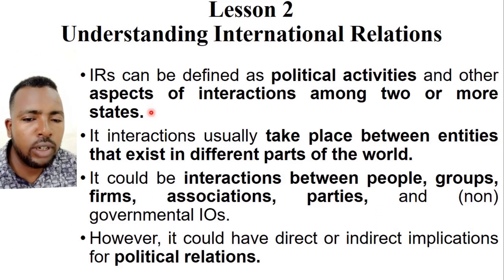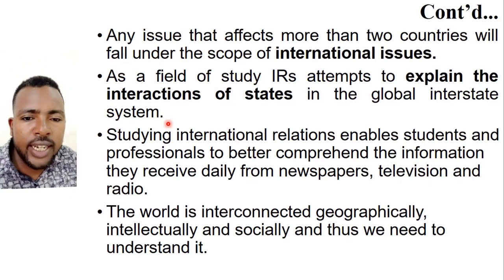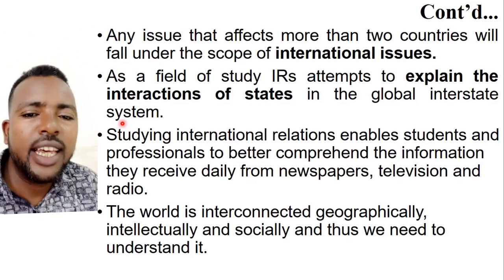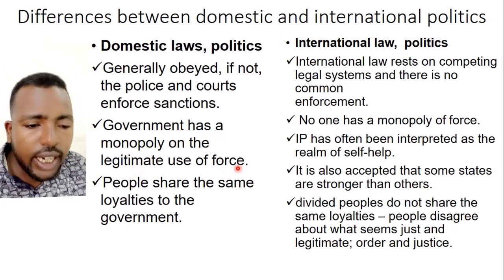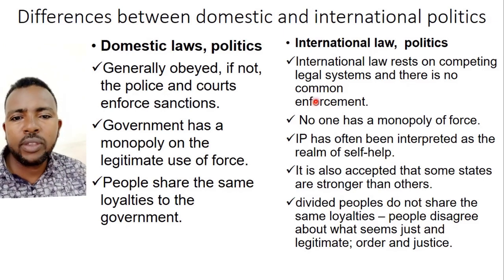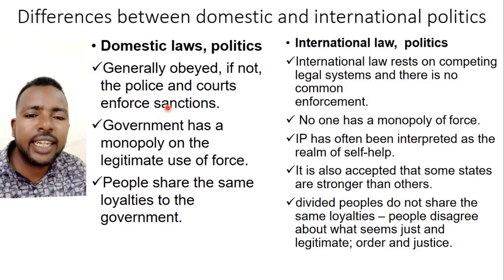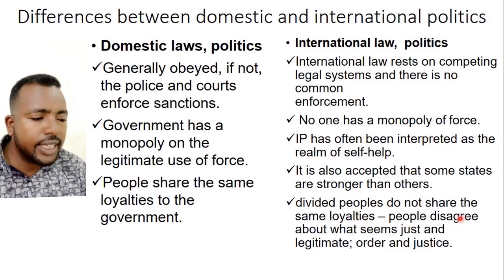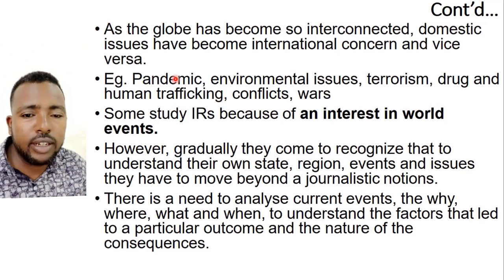Understanding International Relations L 2 english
Sanyii Academy
Sanyii Academy is academic YouTube channel dedicated to deliver lectures of courses such as Logic and Critical Thinking, Moral and Citizenship Education, Global Trends and Foreign Policy and Diplomacy. This YouTube channel also will add other courses in the near future. Learning goes forever as far as there is a learner. Dear students, learners and those seeking knowledge, come to Sanyii Academy where you can get simplified lectures in English, Afaan oromoo and Amharic. To get access use the following links: